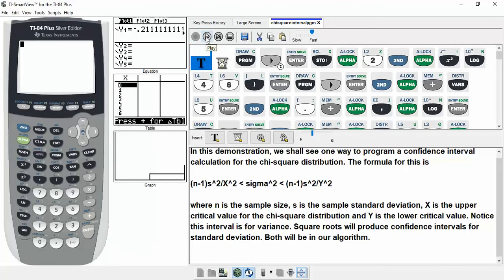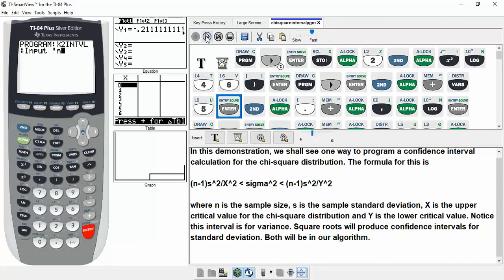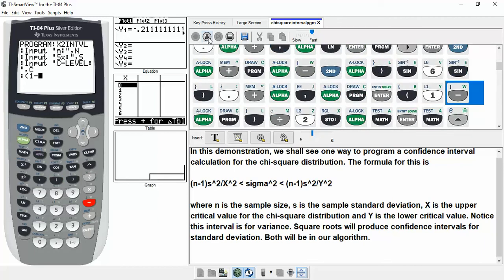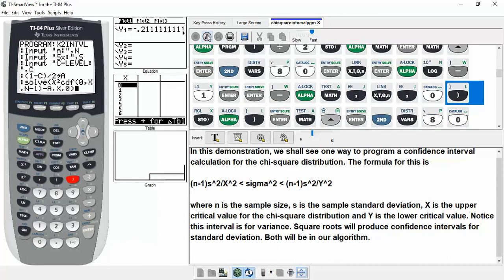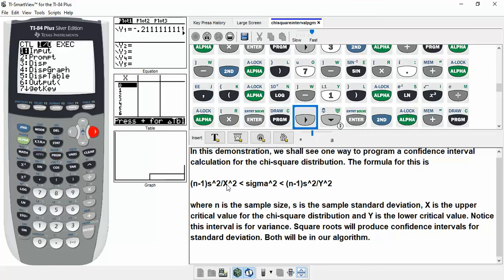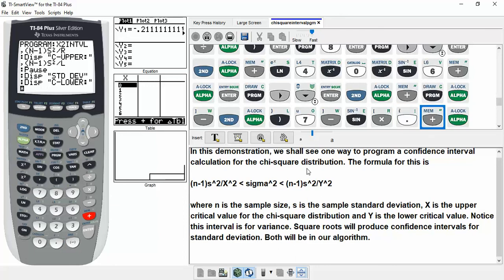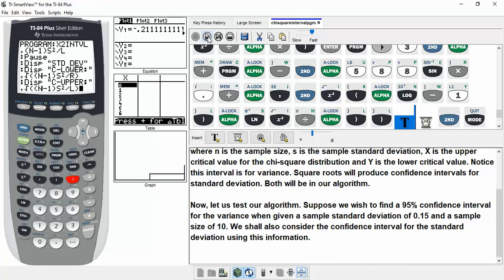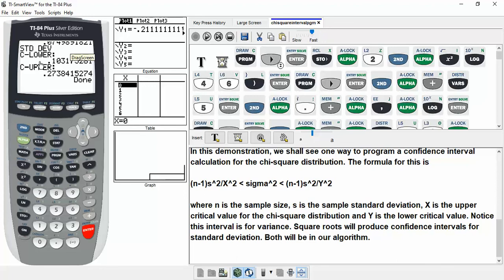chisquareinterval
This is a demonstration of how to program on the TI-84 a means of computing the confidence interval for a population variance or population standard deviation using the chi-square distribution.